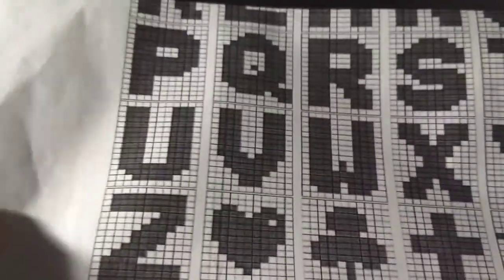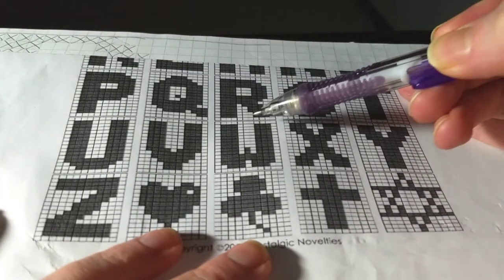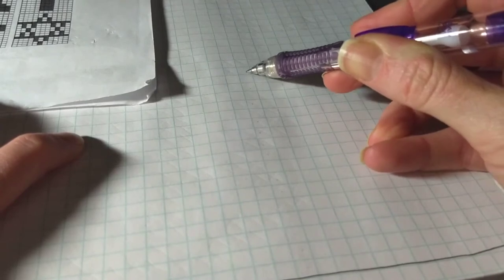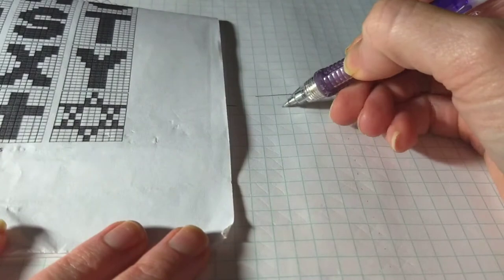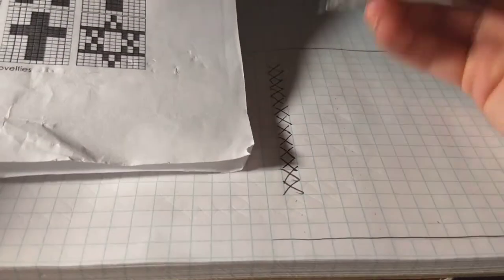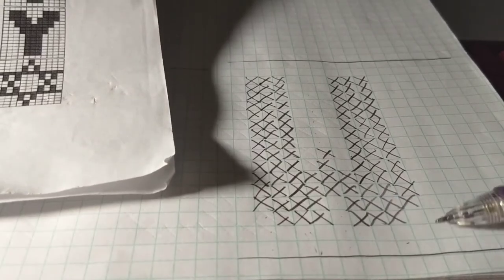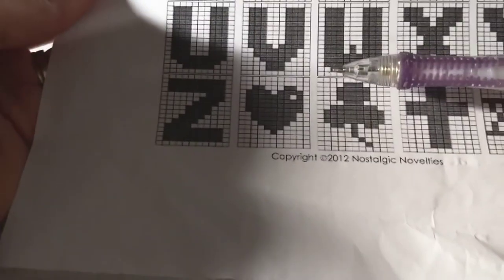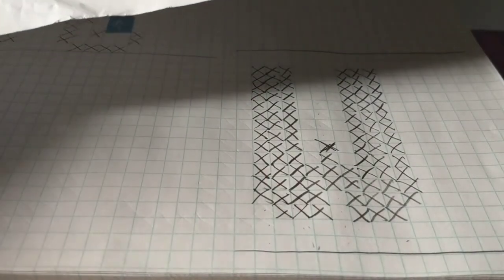Crochet Name Doily - Part 2 - Creating a Name Doily Chart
How to create your pattern chart for the name doily with font pattern, grid paper, and pencil.